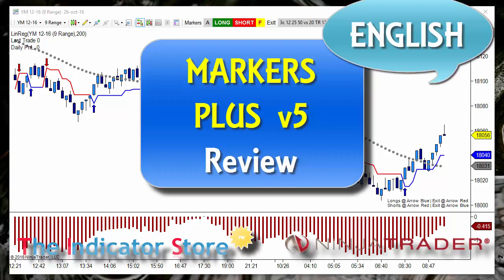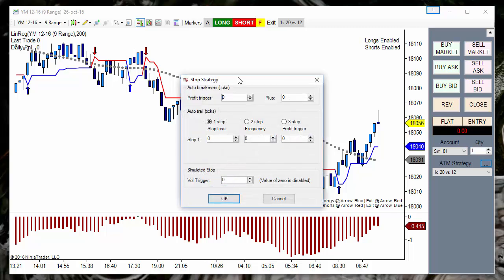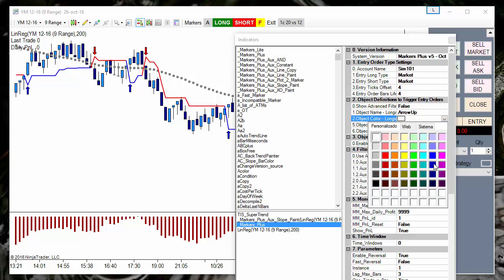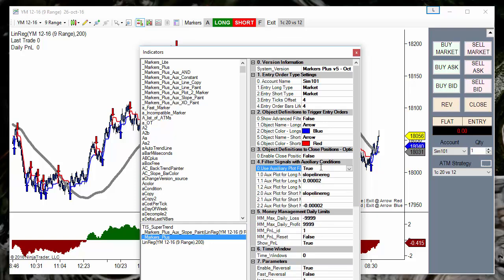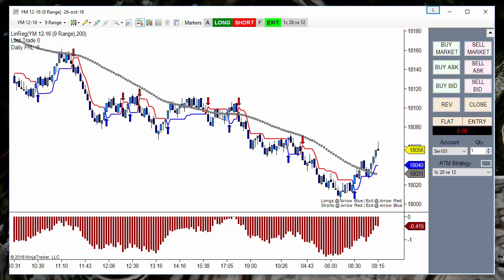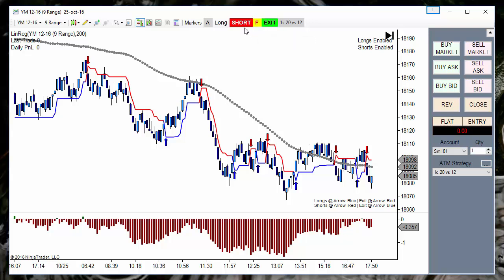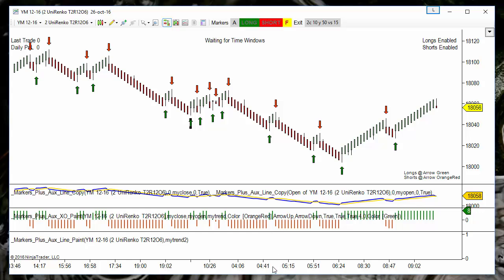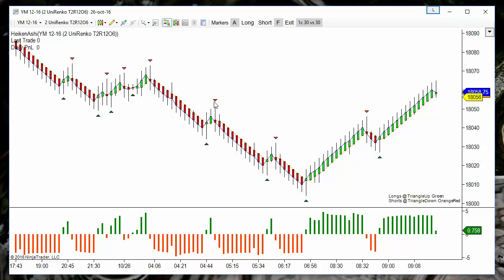Markers Plus Version 5 for Ninjatrader - English Review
With Markers Plus for Ninjatrader Trading Platform it is possible to automate any signal painted on the Chart by other indicators.
It is also possible to create our own signals and filters using included tools that allow to detect the slope of any line painted by any indicator and also the crossover of any 2 lines.